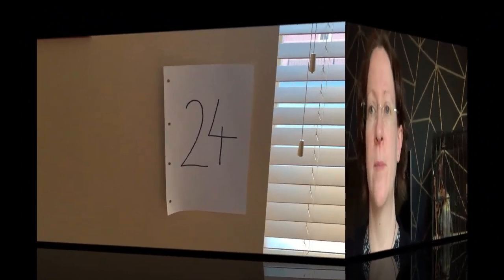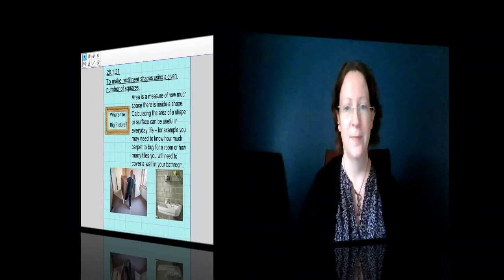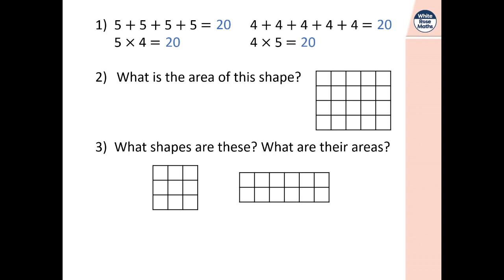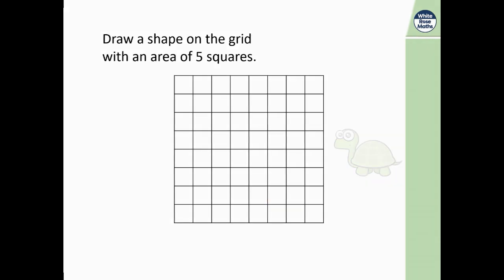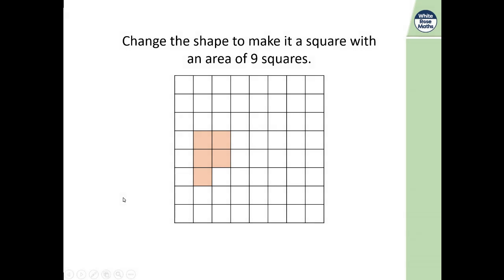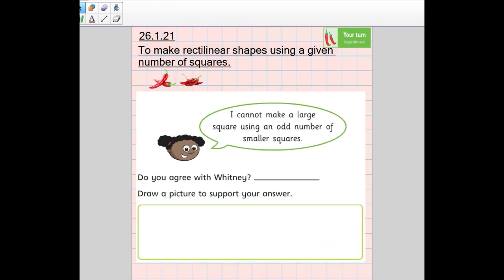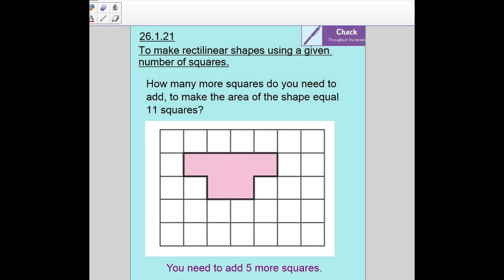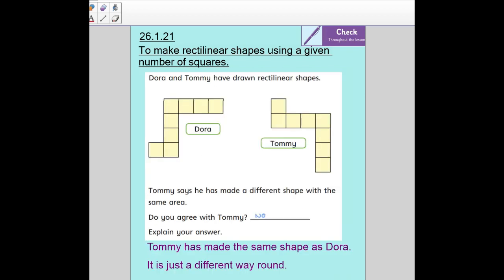Year 4 Maths Tuesday 26th January